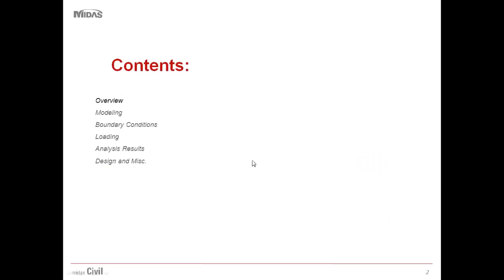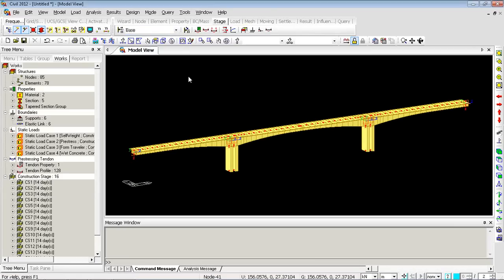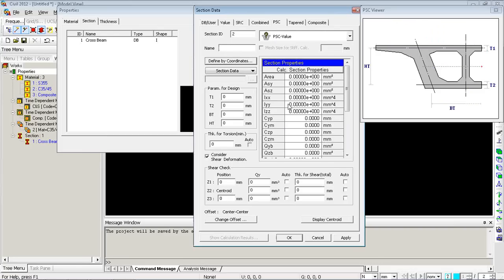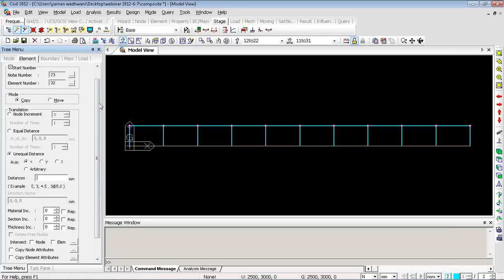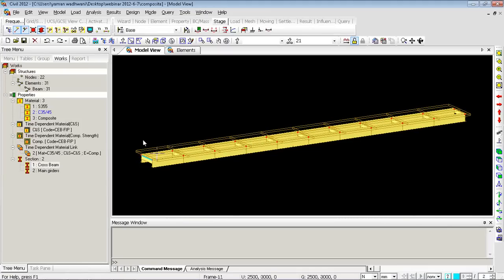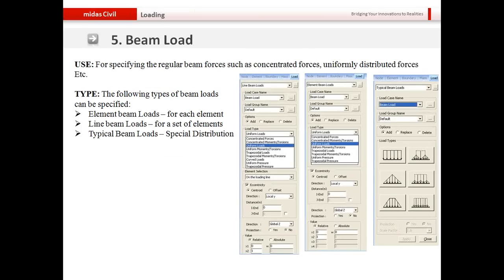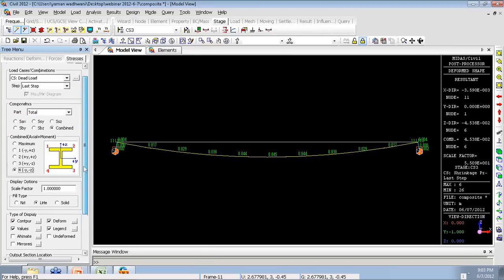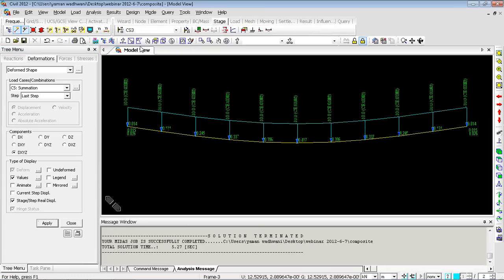midas Civil Introduction and General Use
This video is an introduction webinar of midas Civil, the integrated solution software for bridge and civil engineering.
The webinar is developed as the following parts
1. Overview: short overview of midas Civil capacities and advantages
2. Interface: demonstration of midas Civil's workspace
3. Modeling: different modeling features such as structural wizard, CAD import functions, creation of sections, elements, etc.
4. Boundary condition: set boundary condition, and features to simulate different conditions such as soil, bridge bearing.
5. Loads: how to set loads in midas Civil
6. Interpret analysis resutls

midas Civil combines structural analysis capabilities with civil engineering specific stage analysis, pushover analysis and nonlinear time history features.
Midas Civil provides the necessary tools for advanced modeling, analysis and design for the bridge engineer. Features include RC, steel, PSC bridge design, suspension and cable-stayed bridge analysis, construction analysis and heat of hydration analysis, just to name a few.